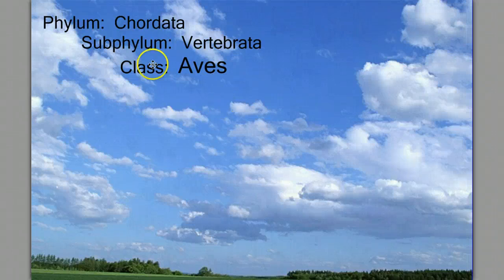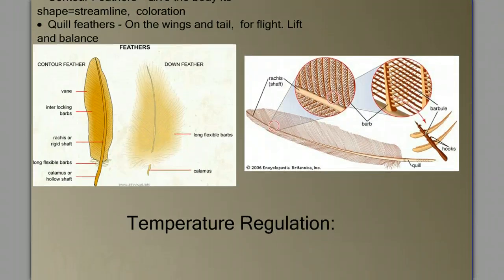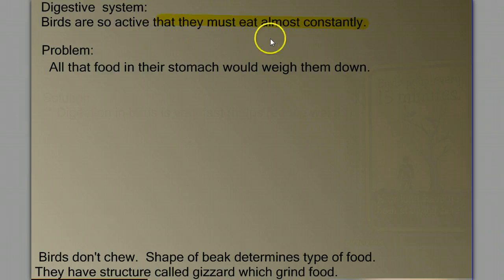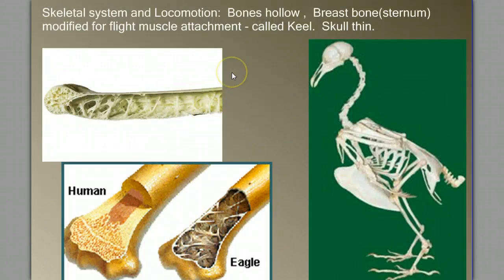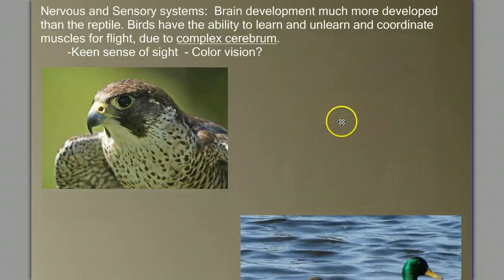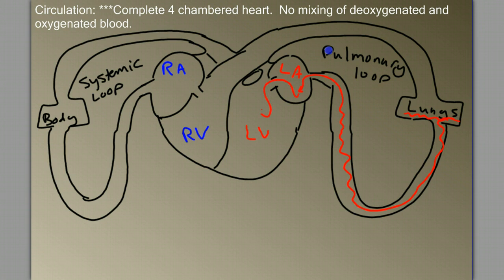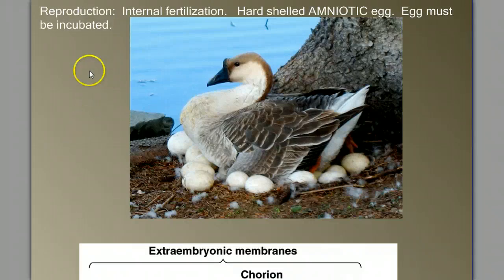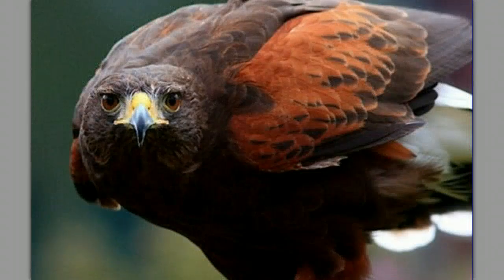Vertebrate Diversity: The Birds (edited)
Continued class notes on vertebrate diversity - birds